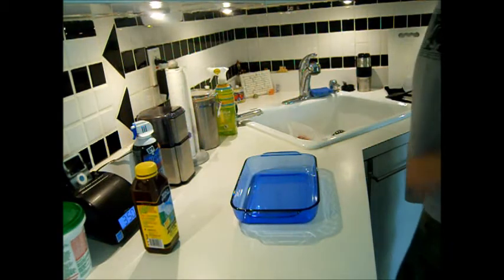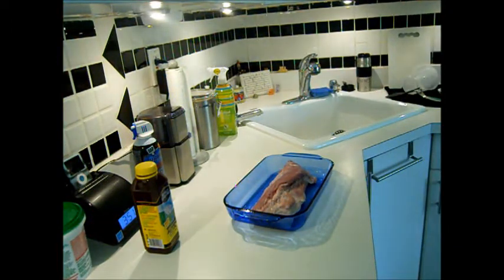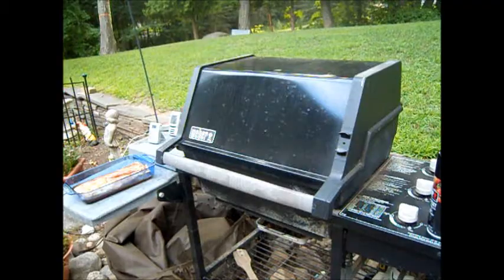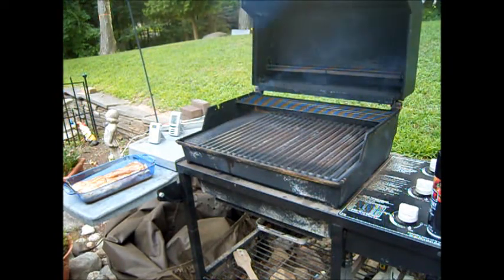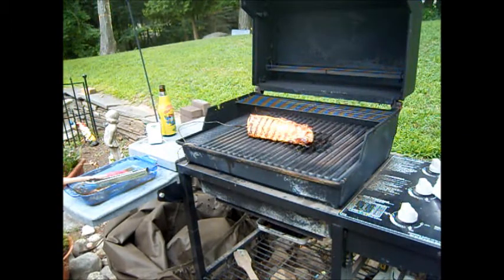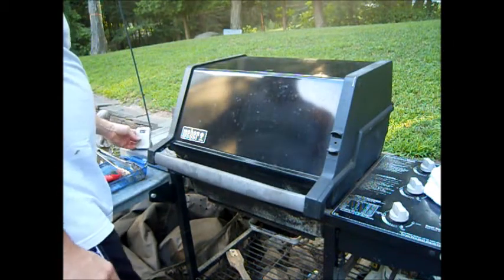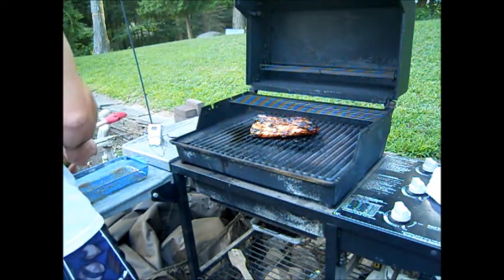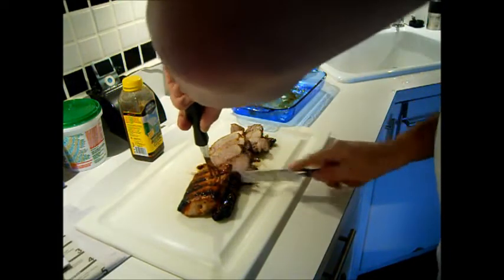Pork loin jerk style by Broncocarl92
Grilling up a loin of pork maranated in jamaican jerk style sauce. I'm not claiming this to be a culinary masterpiece using a bottle maranade, but it's quick, easy and damn tasty...